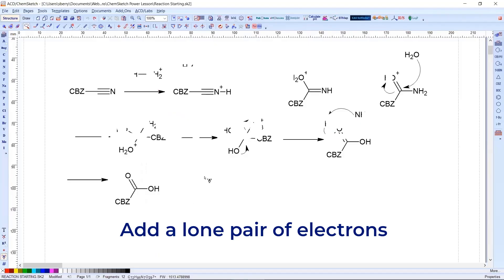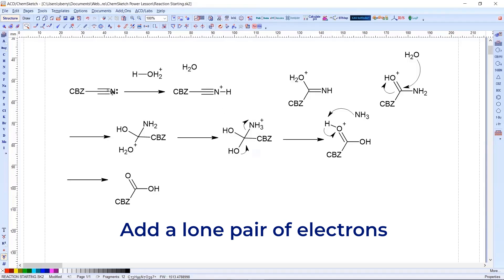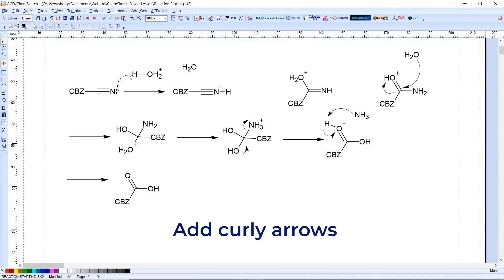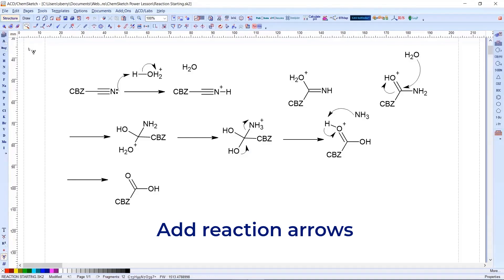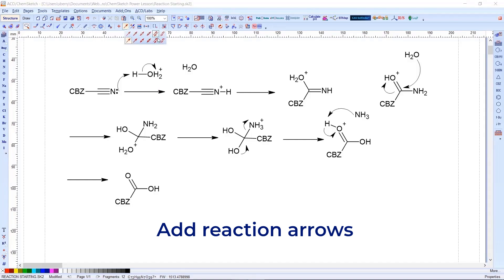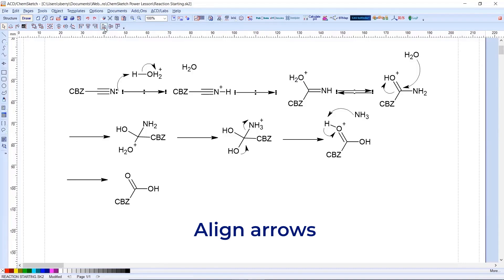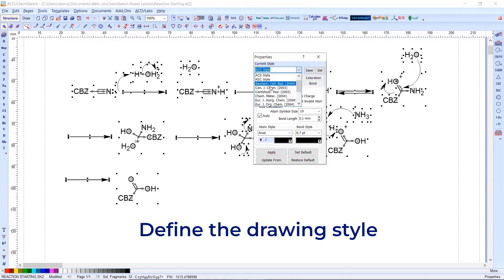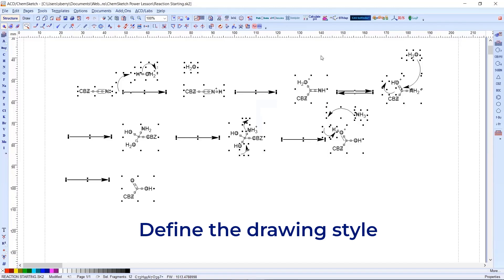How to Draw and Edit Reaction Mechanisms with ChemSketch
Draw and edit reaction mechanisms with ChemSketch. Learn how to add a lone pair of electrons, add curly arrows to indicate the movement of electrons, add reaction arrows, align elements, and define the drawing style properties.